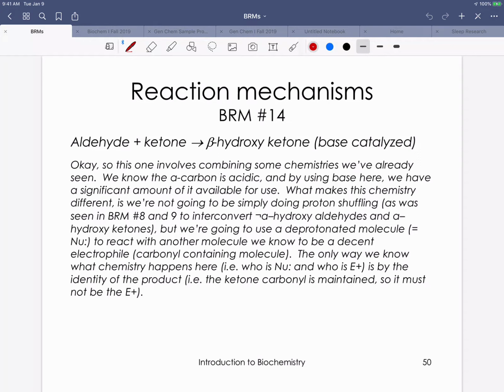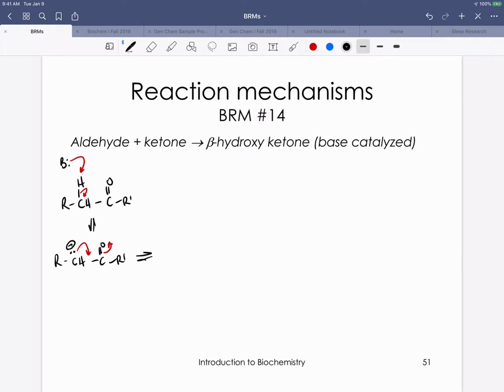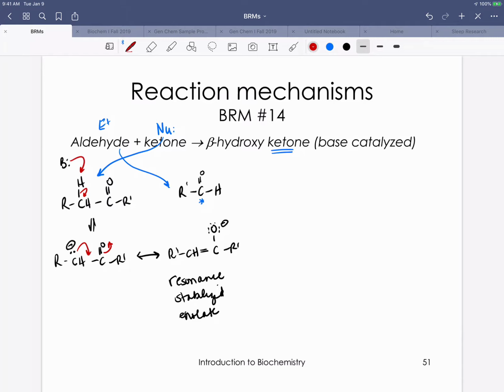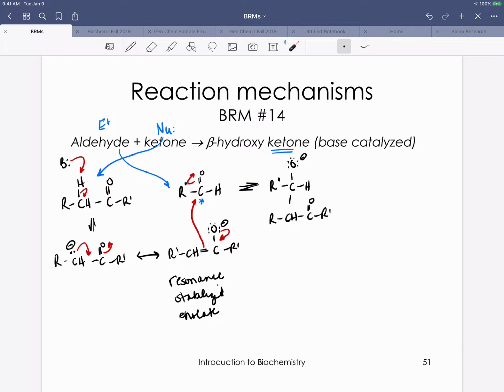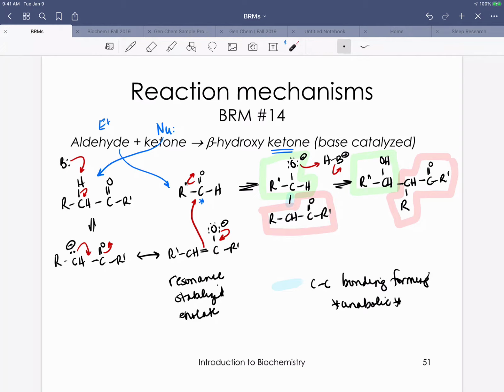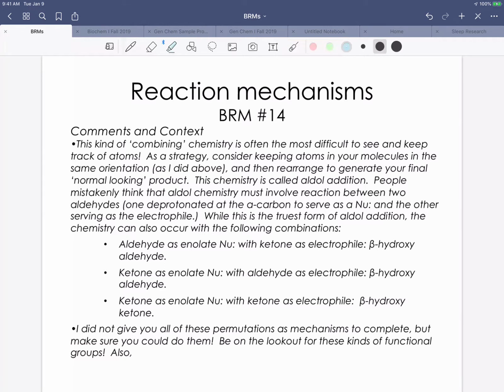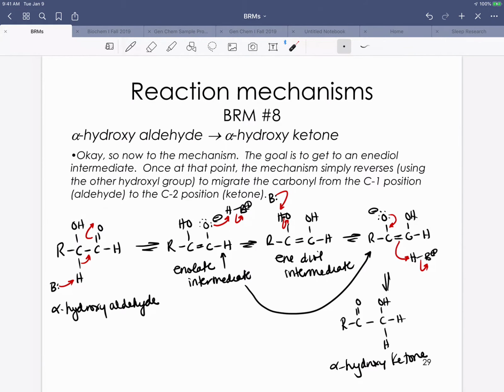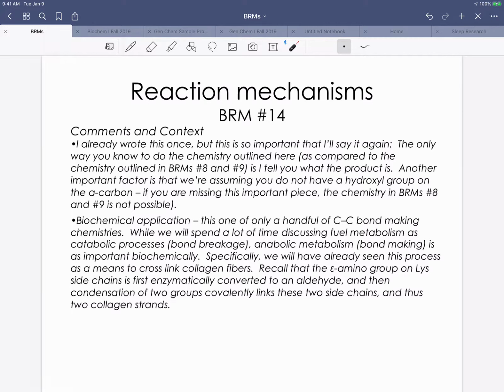BRM #14 – aldol addition